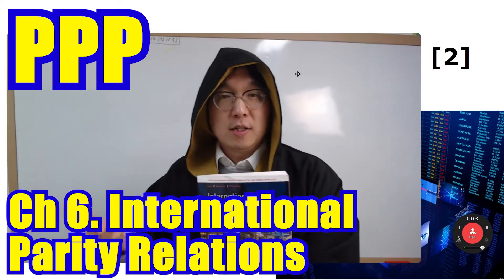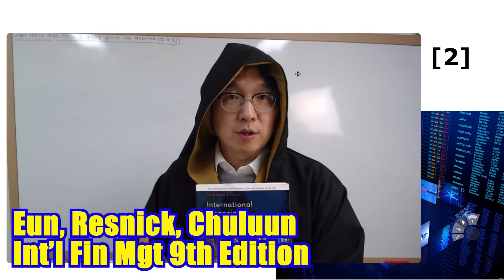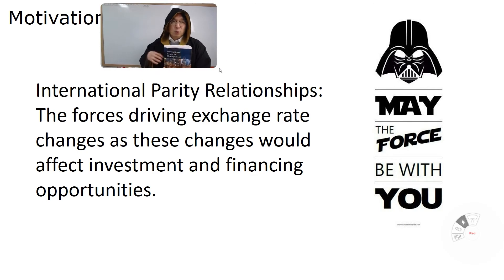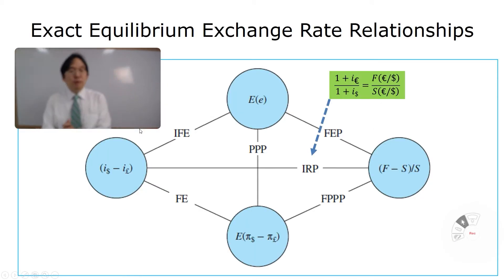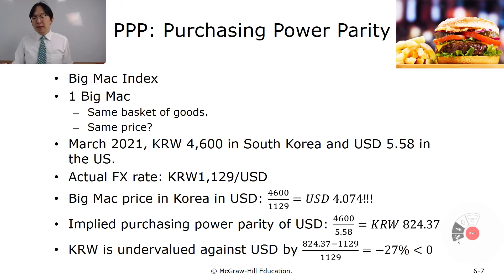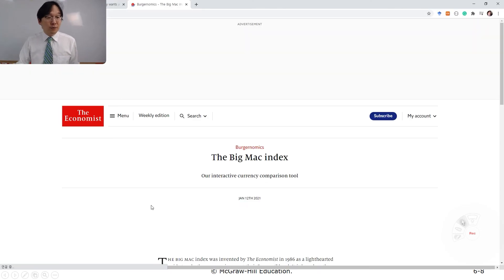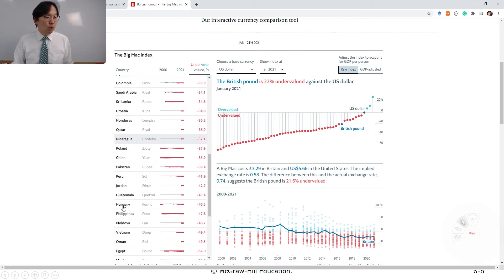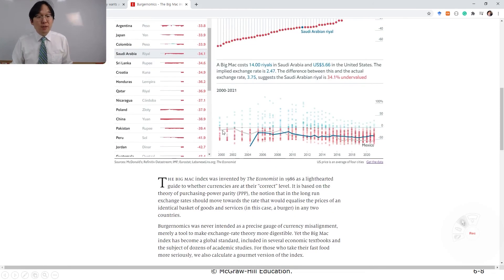International Finance Ch6 [4/8] Purchasing Power Parity